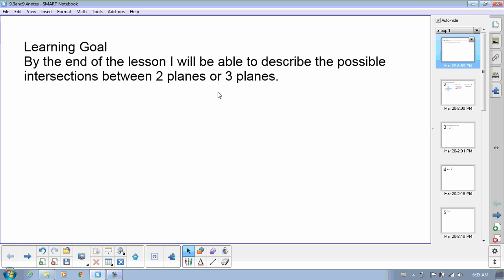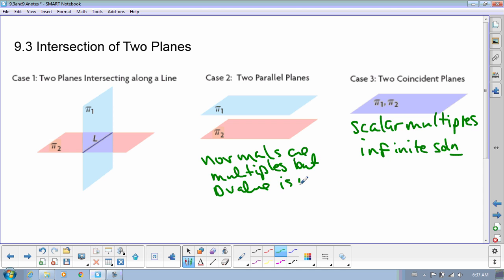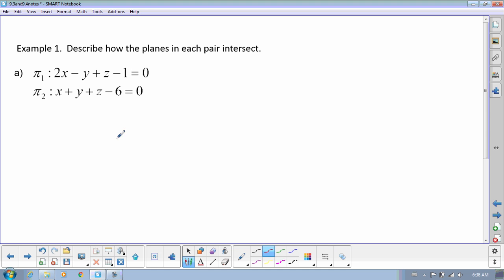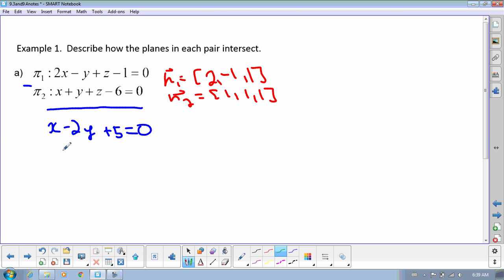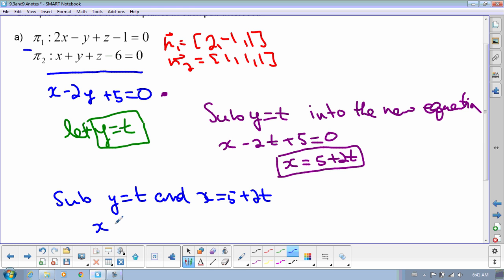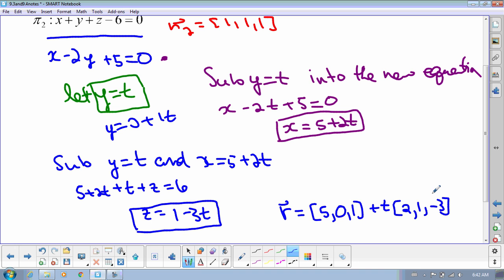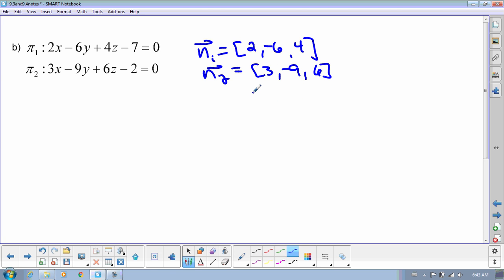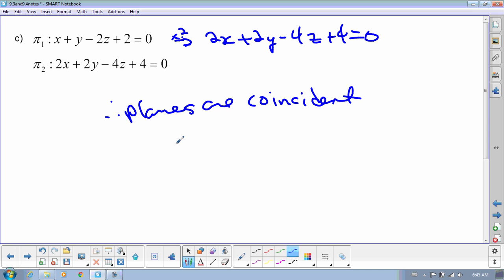Intersection of 2 Planes 9 3